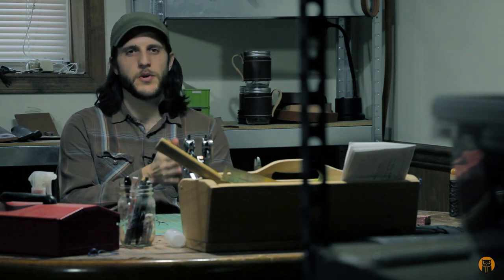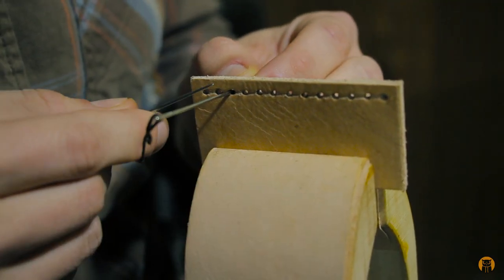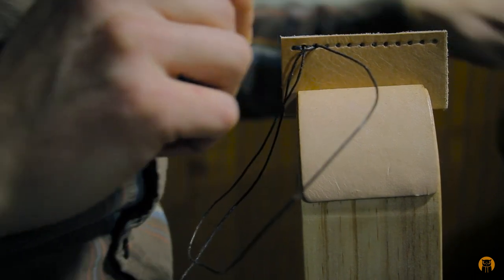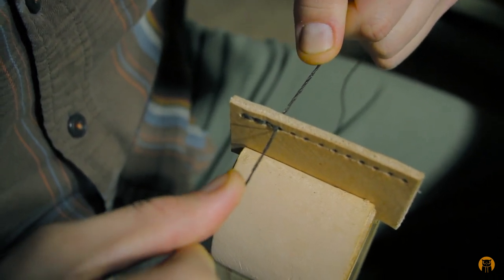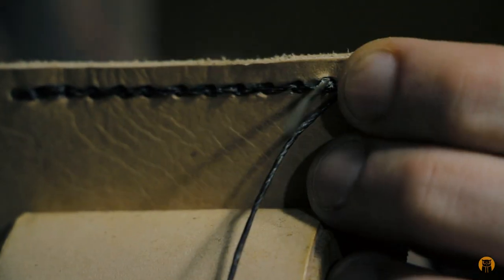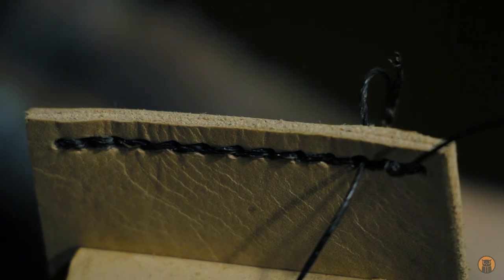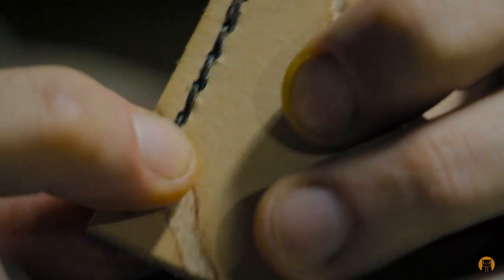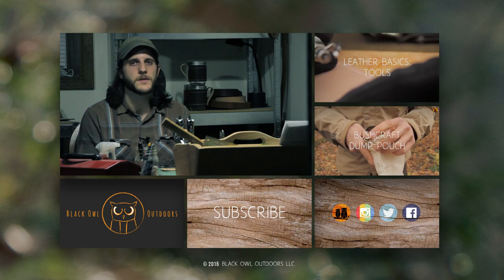Saddle Stitch Tutorial | Leather Craft Basics